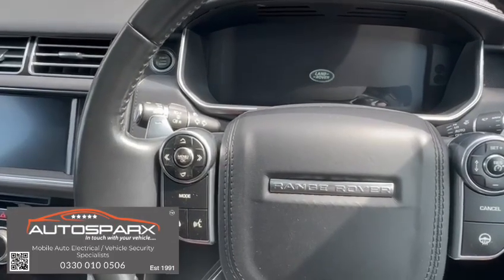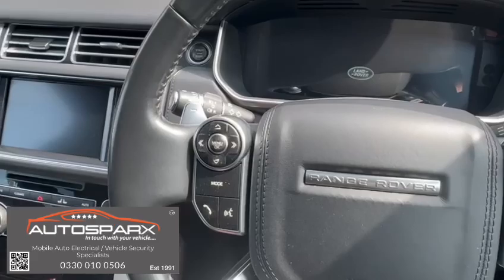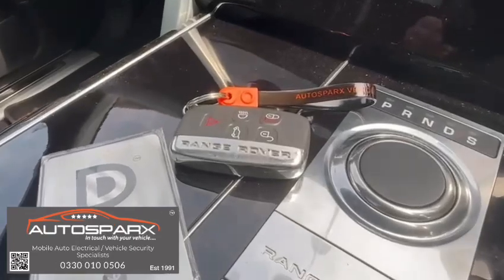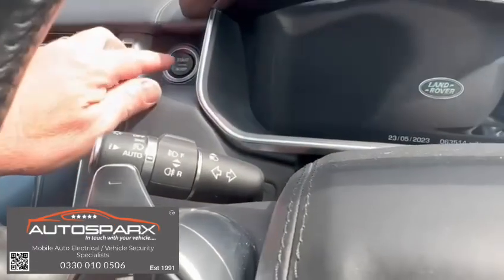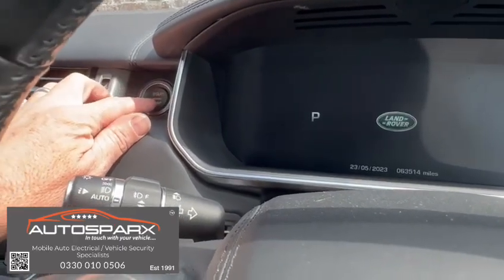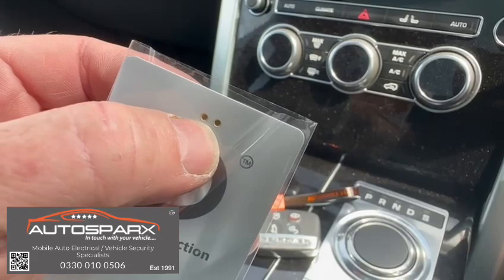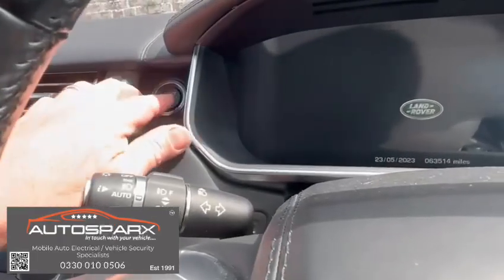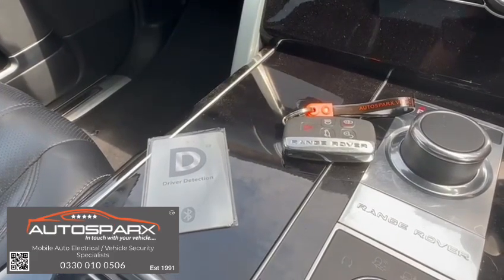2014 Range Rover / Autosparx Vehicle Security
Another Thatcham accredited & insurance approved (Category S5+) vehicle tracking & monitoring system with Smartphone app, bluetooth driver I.D & no tag / no start feature to help prevent theft of vehicle by stolen or cloned key.

S5+ is currently the UK highest Thatcham accreditation for insurance approved electronic vehicle security.